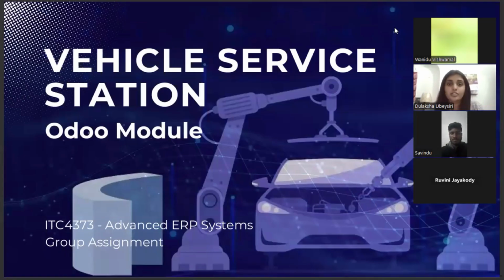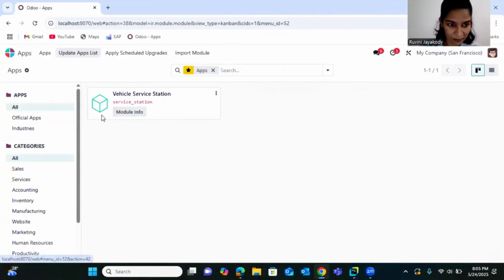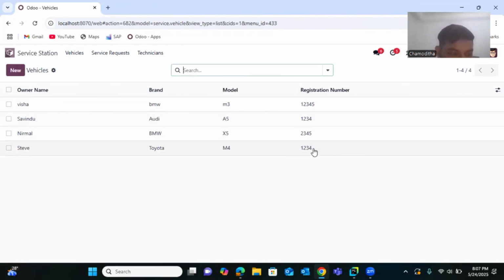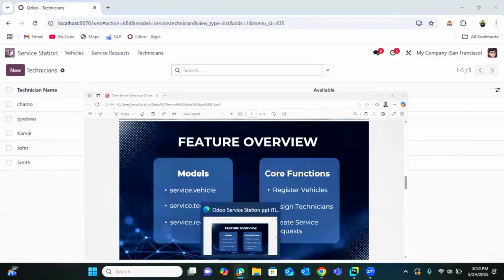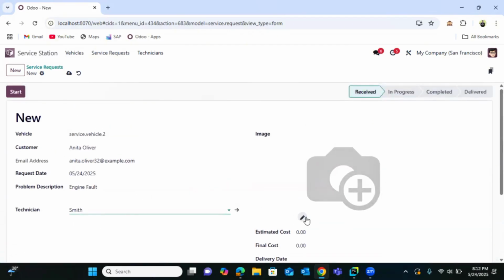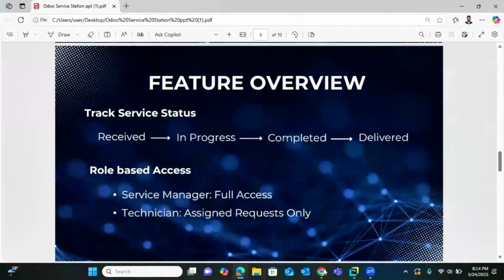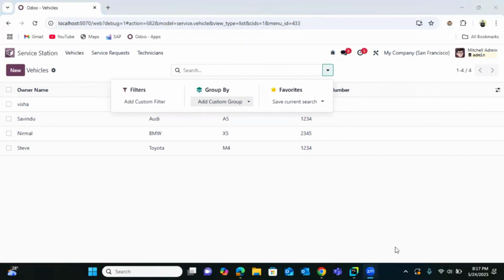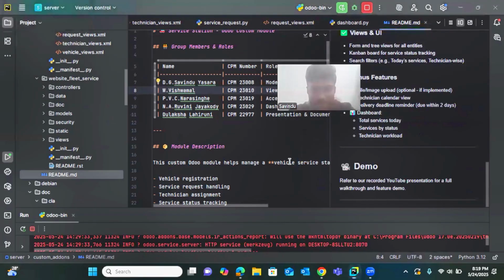Vehicle Service Station | Odoo Module | Project Demo and Video Presentation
📦 Module Description

This custom Odoo module helps manage a vehicle service station. It supports,

- Vehicle registration
- Service request handling
- Technician assignment
- Service status tracking
- Technician calendar view
- Delivery deadline reminders
- Visual dashboard

🛠️ Installation Steps

1. Copy the `service_station/` folder to your Odoo custom addons directory.
2. Restart the Odoo server.
3. Log in to the backend.
4. Update the apps list.
5. Search and install Vehicle Service Station module.

🚀 Features Implemented

✅ Core Features

- Vehicle management (Add/Edit/Delete vehicles)
- Service requests linked to vehicles
- Technician profiles and skills
- Service workflow tracking (`Received → In Progress → Completed → Delivered`)
- Role-based access:
   - Service Manager: Full access
   - Technician: View only assigned requests

✅ Views & UI

- Form and tree views for all entities
- Kanban board for service status tracking
- Search filters (e.g., Today’s services, Technician-wise)

✅ Bonus Features

- 📤 File/Image upload (optional - if implemented)
- 📅 Technician calendar view
- 🔔 Delivery deadline reminder (due within 2 days)
- 📊 Dashboard,
  - Total services today
  - Services by status
  - Technician workload

📽️ Demo

Refer to our recorded YouTube presentation for a full walkthrough and feature demo.